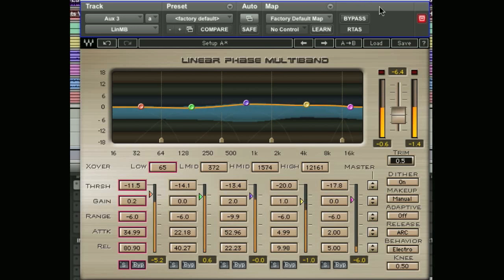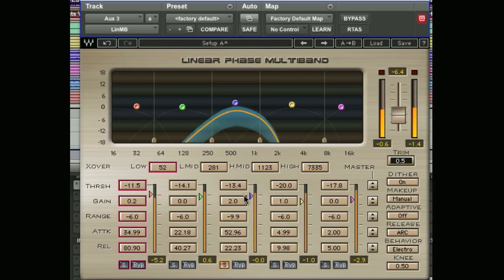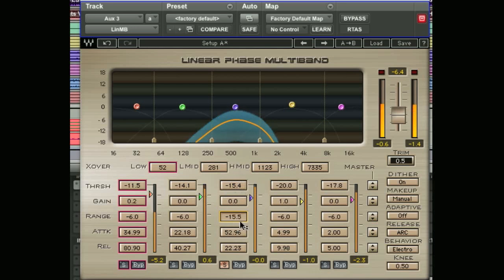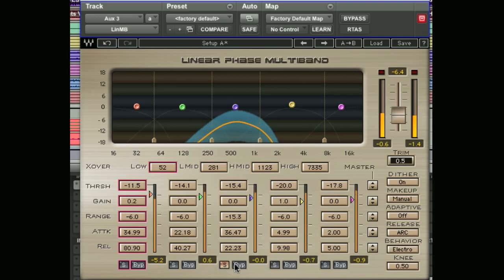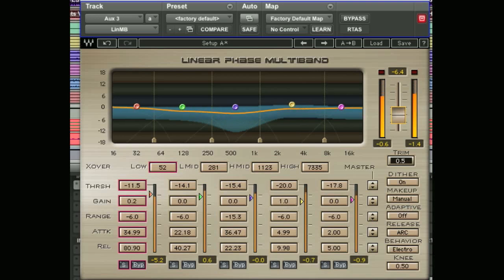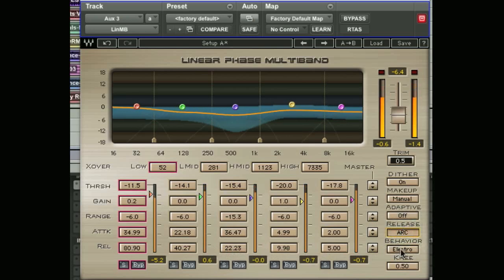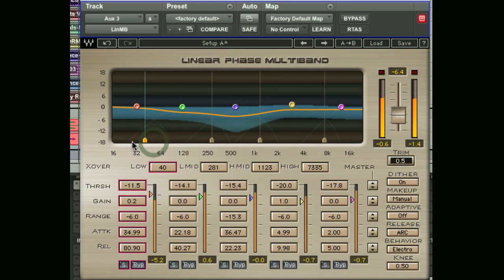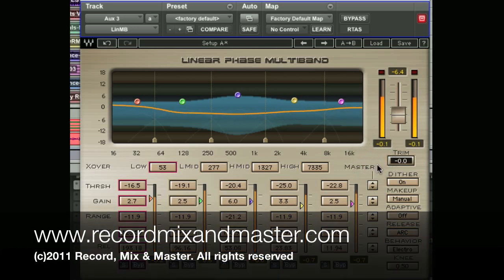Waves Linear Multiband Compressor Tutorial Pt 2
This is the much requested follow up video tutorial to our previous video "An Introduction to the Waves Linear Multiband Compressor ". In this video we look at the controls in more detail. The music in this video is composed, performed and produced by SImon Duggal and is just a few channels from the multi-track session. Download our eBook Record, Mix & Master - Essential Recording Guide from Amazon for Kindle.